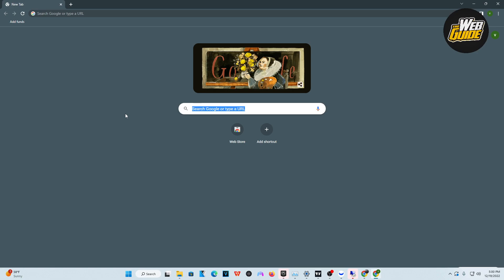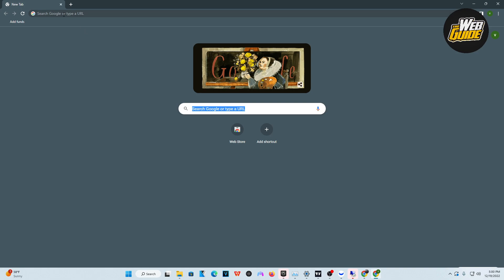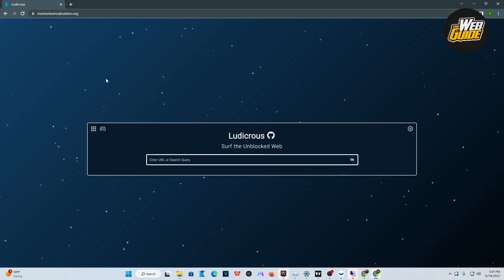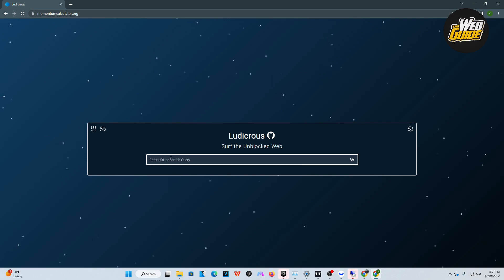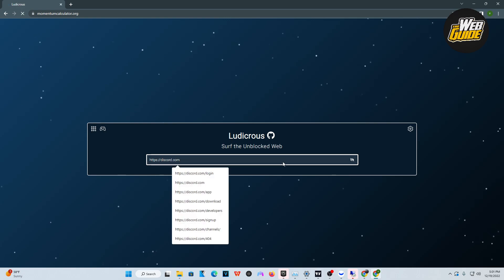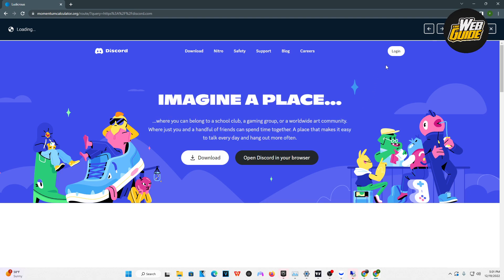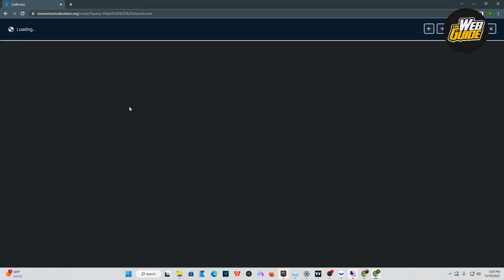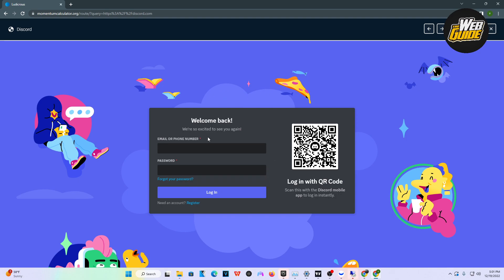How To Unblock Discord On A School Chromebook!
If you're having trouble accessing Discord on your school Chromebook, this guide will show you how to unblock it!